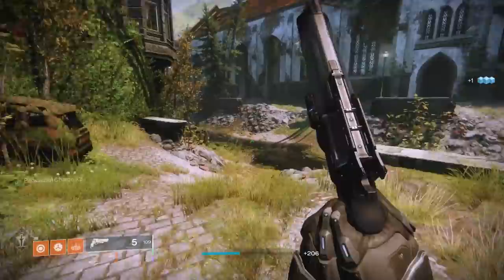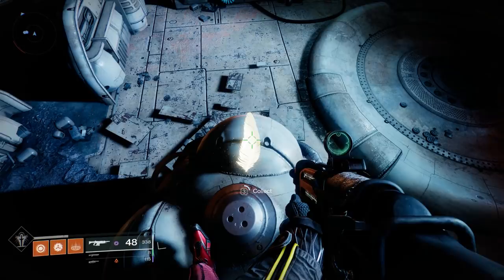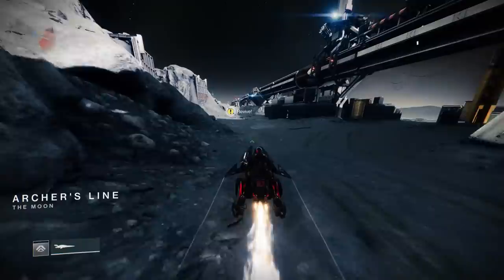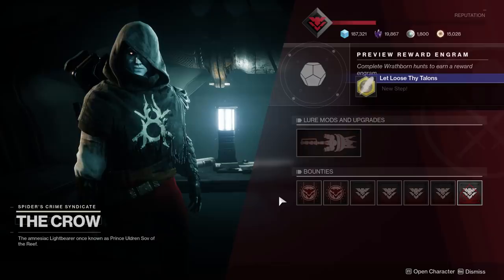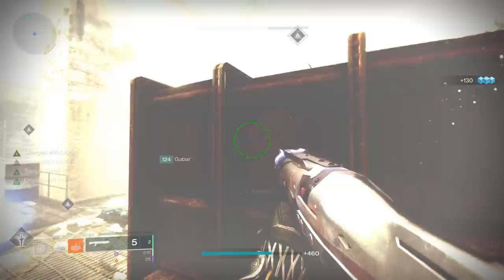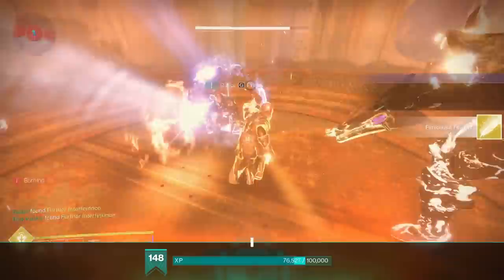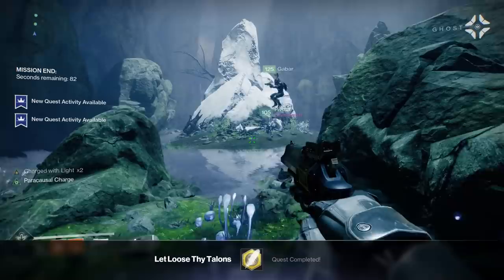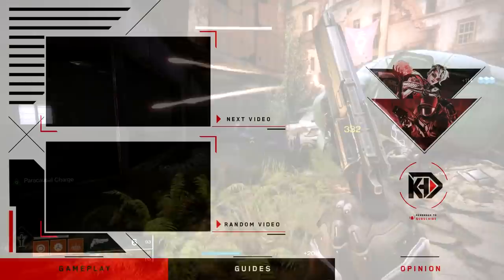Destiny 2: How to Get The HAWKMOON Exotic Hand Cannon! | Beyond Light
Complete Guide for the new "As the Crow Flies" Exotic Quest in Destiny 2: Beyond Light! This is how to get the new HAWKMOON Exotic Hand Cannon

TIME STAMPS:
00:00 - Hawkmoon Info & Perks
01:07 - All Paracausal Feather Locations
03:20 - Cry from Beyond
04:00 - Generating Orbs Fast
04:55 - Investigate Coordinates
05:58 - Best Champion Farm
07:50 - The Crow and the Hawk

New Destiny2 video, showcasing how to complete the new Hawkmoon "Let Loose Thy Talons" Exotic Quest in Destiny 2: Beyond Light (New Season 12, Season of the Hunt)! This complete exotic quest guide will go over every exotic quest step so you know how to get the new The Hawkmoon! Including all of the feather locations and the best champion farm!